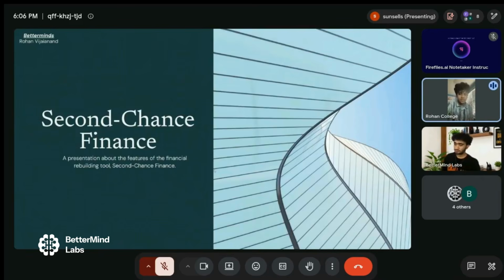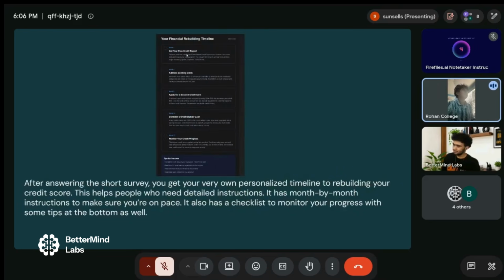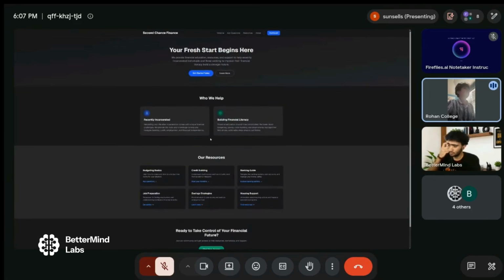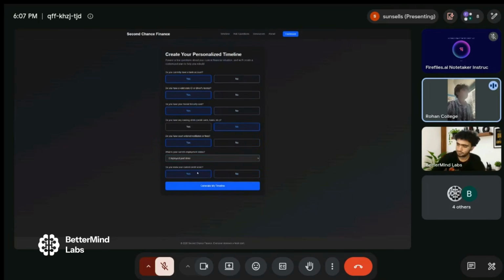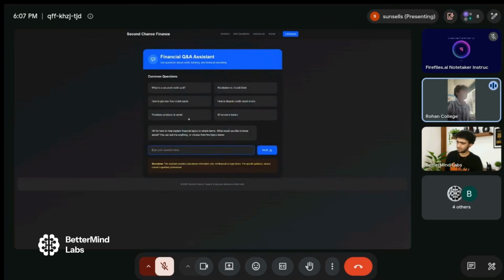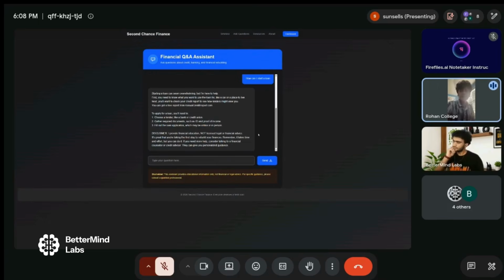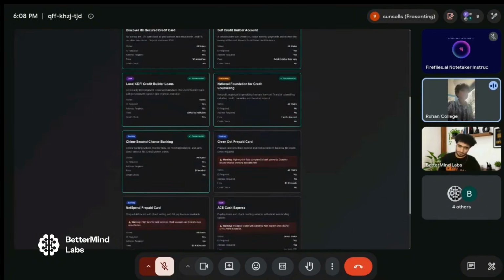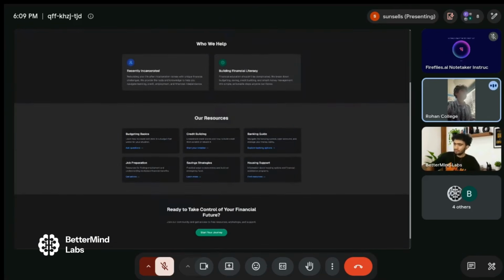Everyone Deserves a Second Chance at Financial Stability. | AI + Finance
Starting over financially can be overwhelming, especially when you don't know which steps to take first.

In this project demo, Rohan Vijaianand presents Second-Chance Finance, a financial rebuilding platform developed during the BetterMind Labs Summer AI Program. The tool is designed for people recently returning from incarceration as well as individuals with limited financial literacy who want to build stronger financial habits and work toward improving their credit.

Instead of giving users a long list of confusing financial tasks, Second-Chance Finance creates an easy-to-follow, month-by-month roadmap with specific actions designed to help users gradually rebuild their financial foundation.

The project focuses on making financial education more accessible, practical, and empowering for people navigating a fresh financial start.

Project Highlights
Step-by-step financial rebuilding roadmap
Month-by-month financial guidance
Credit-building education
Beginner-friendly financial tools
Designed for people starting over financially

Interested in building AI and technology that creates real-world impact? Join the BetterMind Labs Summer AI Program and build projects across finance, healthcare, education, robotics, and more.